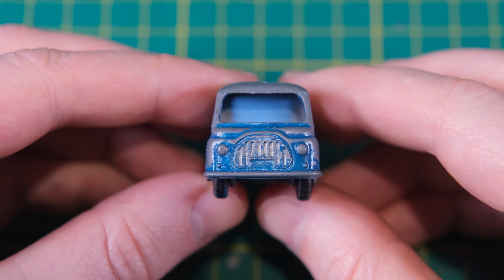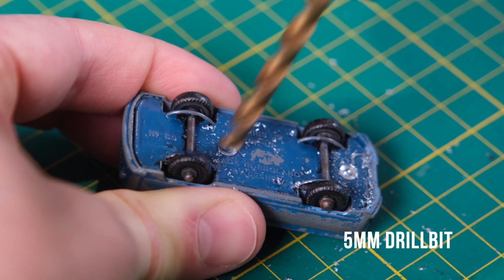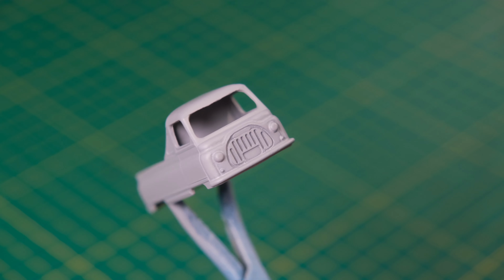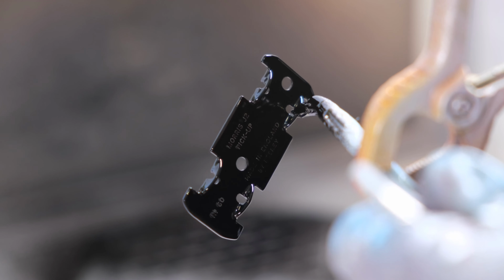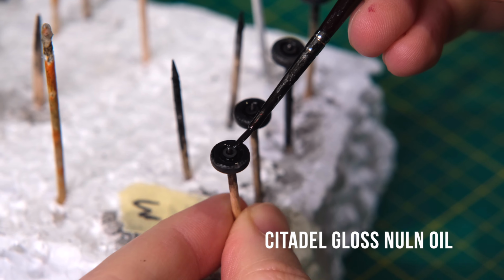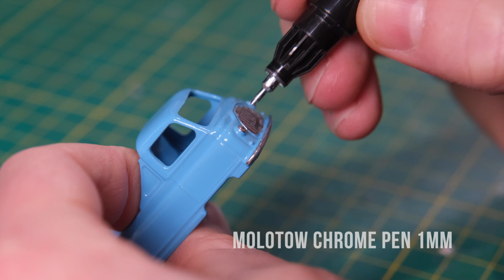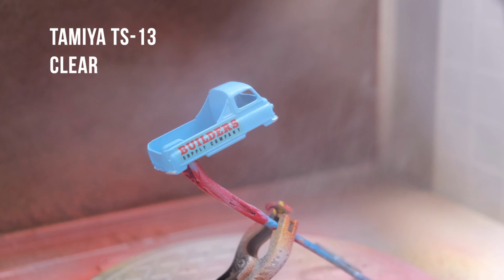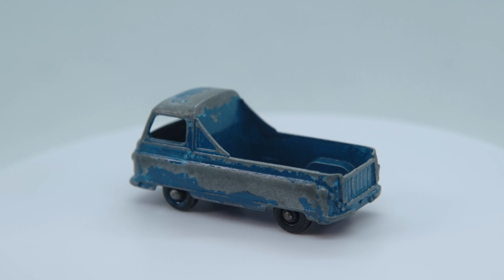MATCHBOX restoration: 60A Morris J2 Pick-Up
Restoring a Lesney Matchbox No. 60A Morris J2 Pick-Up, in the Matchbox range from 1958 until 1966.

Lesney kept the 60A Morris J2 Pick-Up in their Matchbox range for a healthy eight years between 1958 and 1966. In that time little changed. This casting was one of the very latest examples as the rear window of the cab had been filled in. All had the same pale blue paintwork with 'Builders Supply Company' decals affixed to either side of the pick-up bed. The decals changed only from black to white colour text very early on. Wheels can be grey, silver or black plastic and it can be found with or without silver trim to the rear bumper.

The Morris or Austin J2 was produced between 1956 and 1967 as either a regular van, pick-up or minibus. It was a forward control vehicle with the engine situated beneath the front seats. The casting captures the details of the real vehicle very well, especially the rear tailgate, perhaps a contributing factor in its longevity.

Mine had been bathed all over in a darker blue paint than what lied beneath. Some had spilled over onto the wheels while the formerly black base had been smothered.